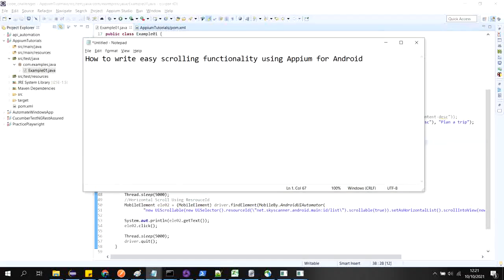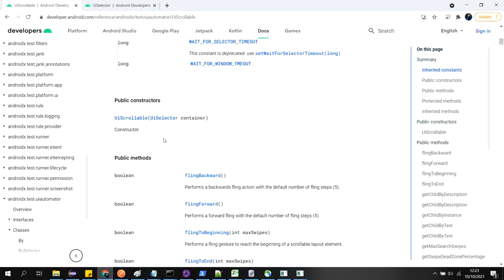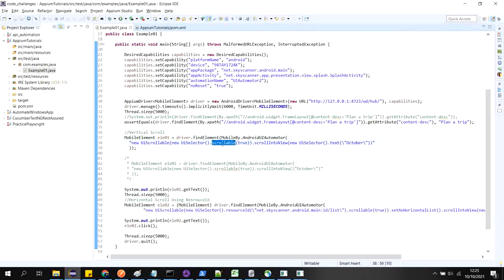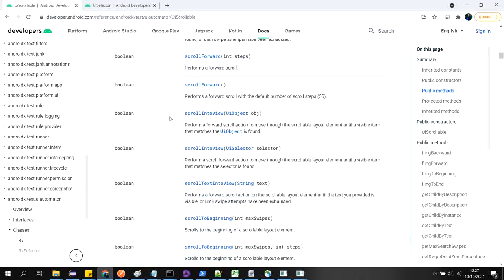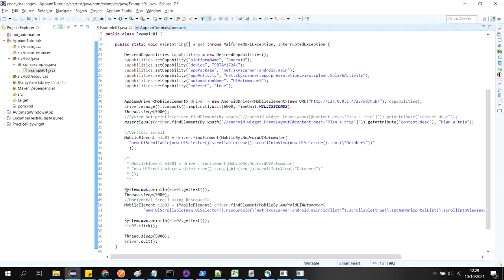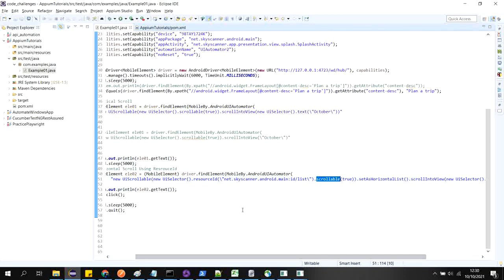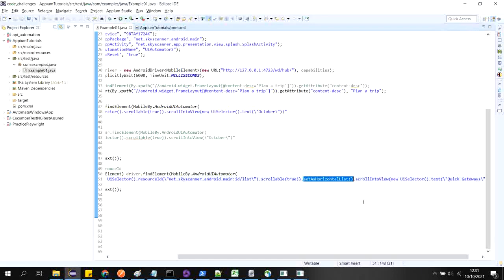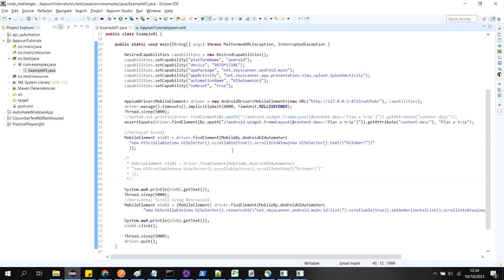How to write scroll method using Appium and AndroidUIAutomator for android applications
In this video, we have given a details overview and try to make everyone understand how to write scrolling functionality and create string using UIScrollable and UiSelector for AndroidUIAutomator.

What is UIScrollable ?
UiScrollable is a UiCollection and provides support for searching for items in scrollable layout elements. This class can be used with horizontally or vertically scrollable controls.

UISelector:
Specifies the elements in the layout hierarchy for tests to target, filtered by properties such as text value, content-description, class name, and state information. You can also target an element by its location in a layout hierarchy.

IDE : Eclipse
Programming Language : Java
Automation Library : Java Client - Appium